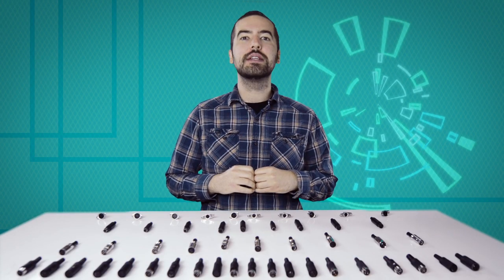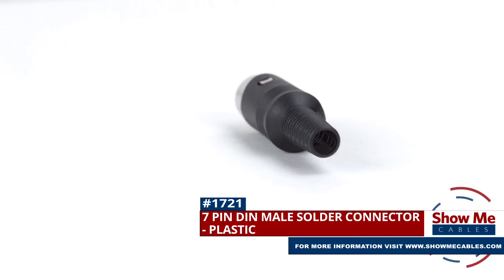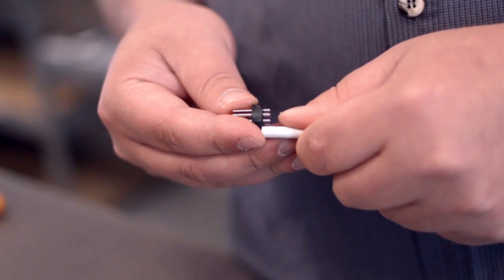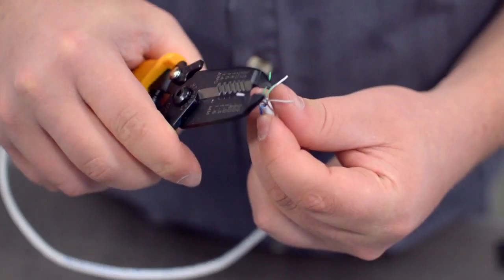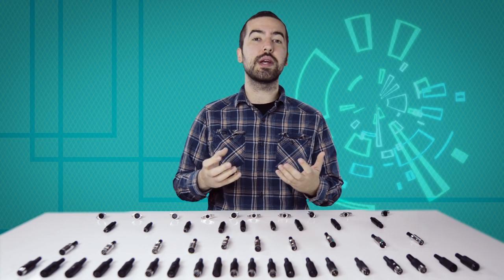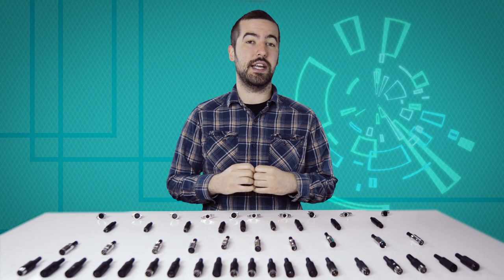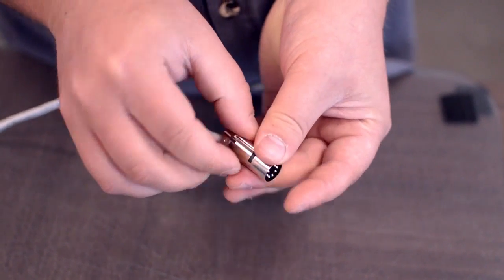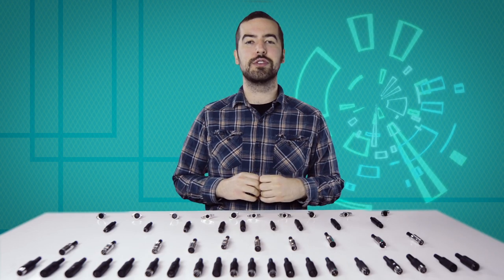How To Install The 7 Pin DIN Male Solder Connector - Plastic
This is the 7 Pin DIN Male solder connector.  To install, you will need the following items:  low voltage cable, wire strippers, solder and soldering iron and the DIN connector.